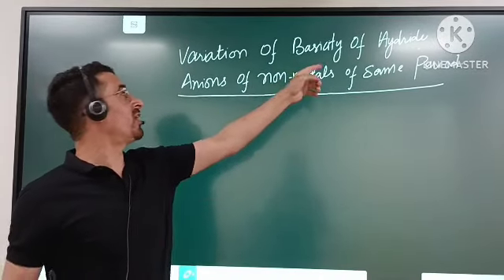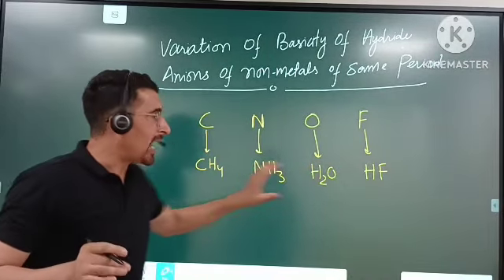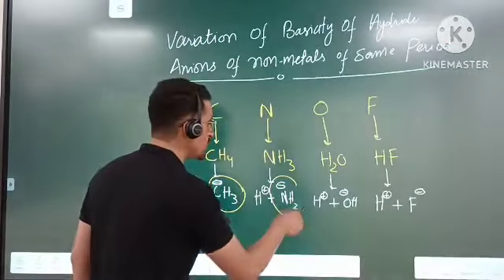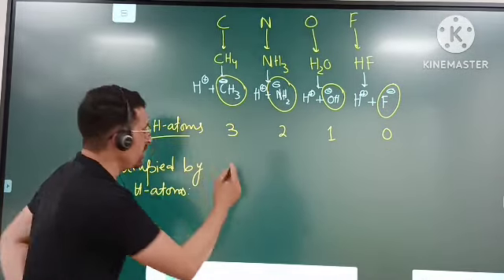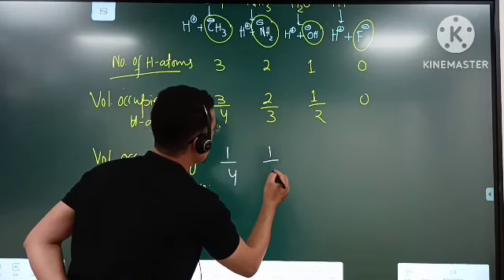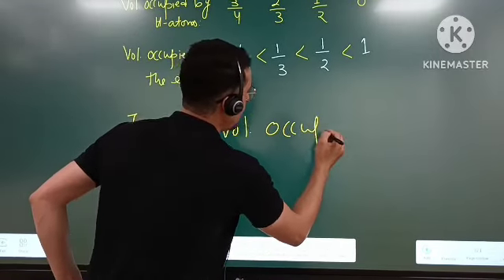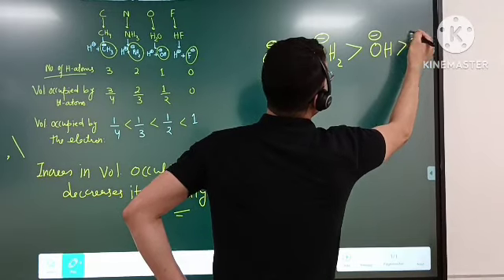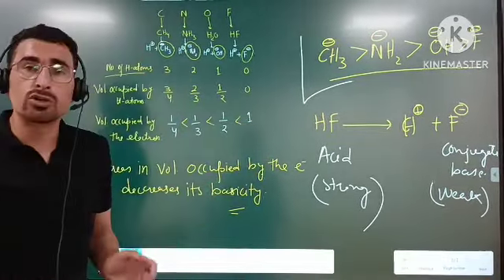Order Of Basicity In Anionic Hydrides of Non-Metals | NEET | JEE | NET-JRF | IAB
Increase in the Volume occupied by the ELECTRON leads to its Delocalization. Increase in Delocalization makes the attraction towards the Proton more difficult, hence there's a decrease in Basicity.